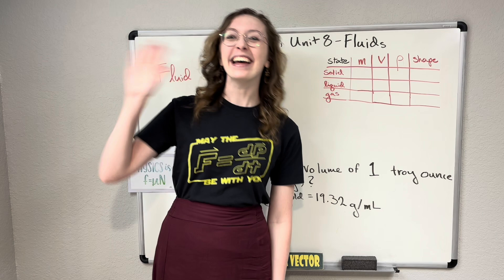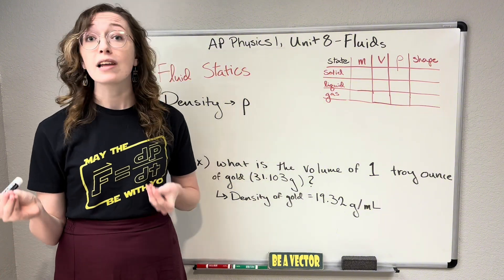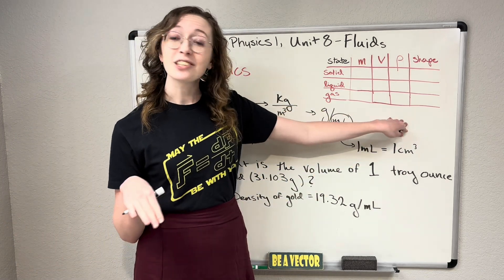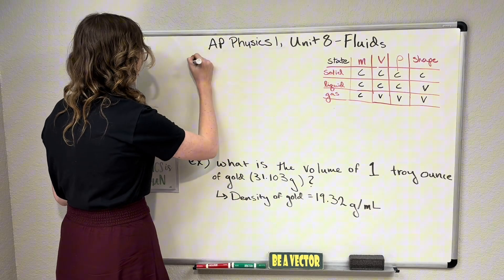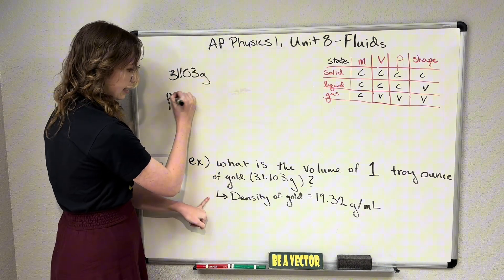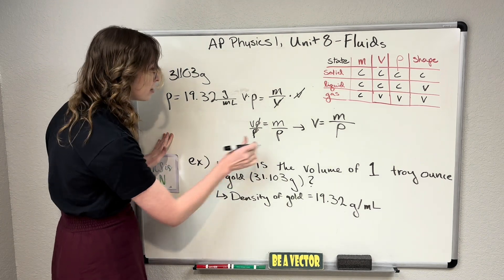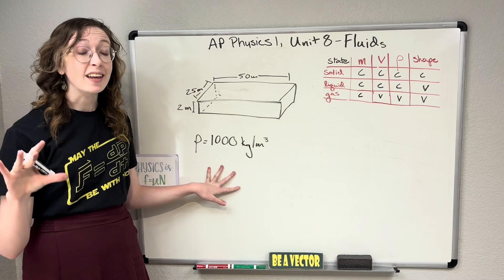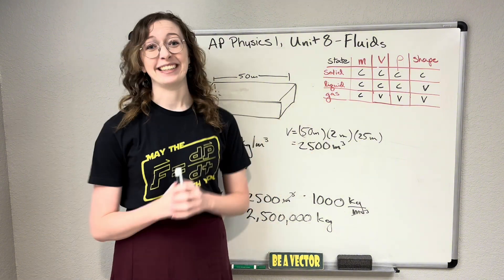AP Physics 1,Unit 8: Density-Equation, Units, Concepts, and Problems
The concepts, equation, units, and a problem to better understand density. This video uses concepts from AP Physics 1, Unit 8- Fluids.